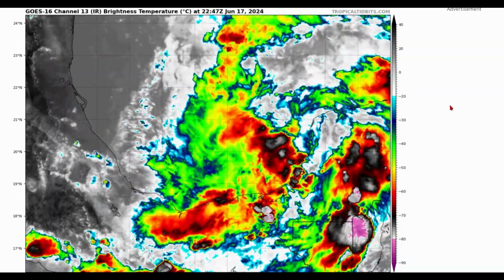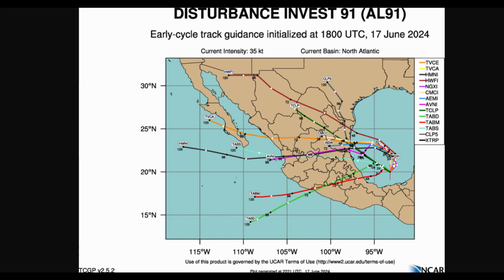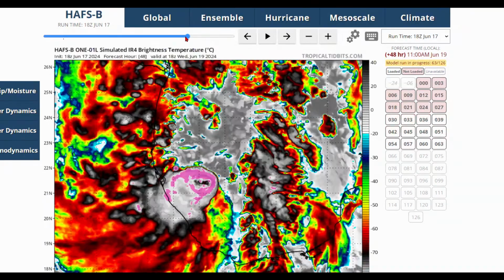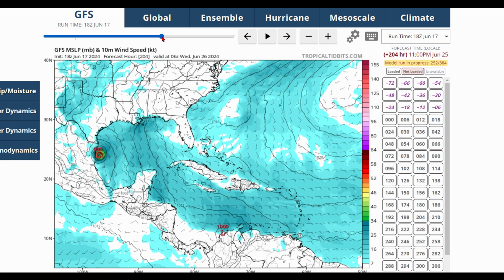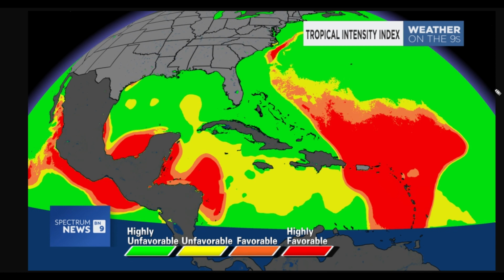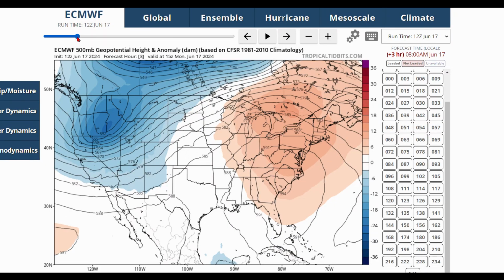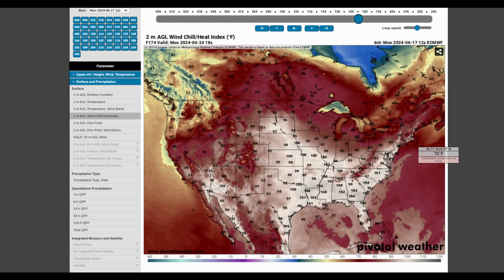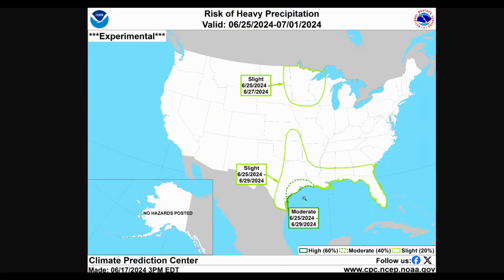First 2024 Atlantic Tropical System forms, Extreme heat, and more tropical storms coming?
In this tropical weather update we look at the potential tropical cyclone that just formed in the Bay of Campeche, the first tropical cyclone of the 2024 Atlantic hurricane season which is probably going to become Tropical storm Alberto before hitting Northeastern Mexico, bringing heavy rain to southern Texas. a couple of other storms could form over the next couple weeks bringing additional impacts to Central America and the US. also we look at the extreme heatwave bringing record high temperatures across the central/eastern US.

0:00 Intro
0:30 PTC One/Alberto
5:00 Other disturbances
6:15 Alberto models
8:00 Tropical outlook over next few weeks
15:50 Extreme heat
23:45 Rainfall
24:50 Outro